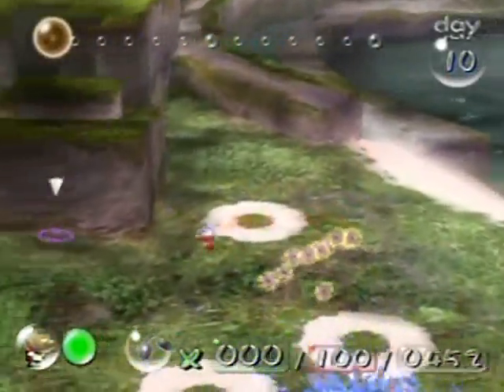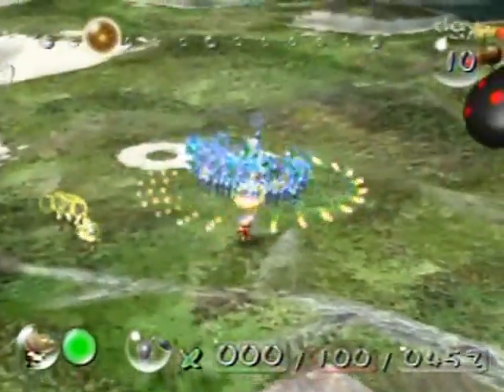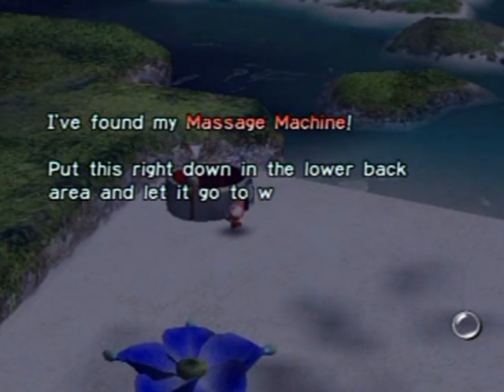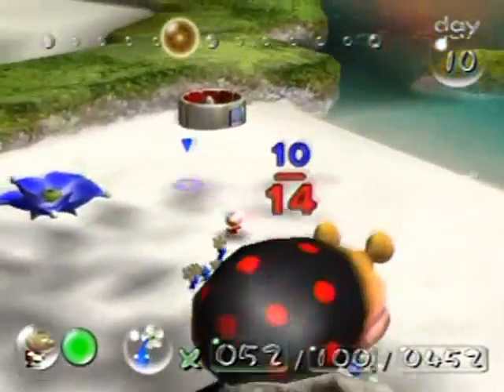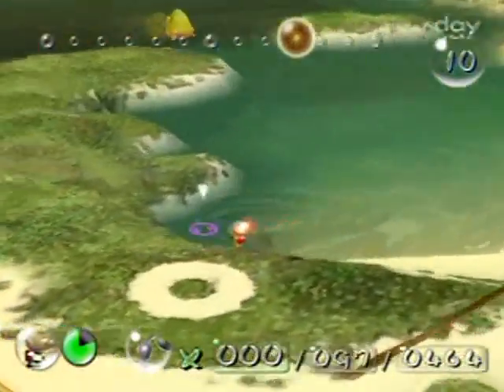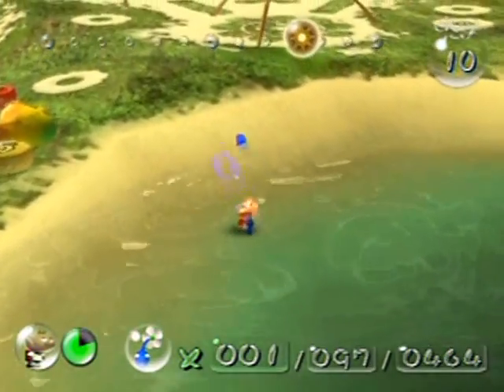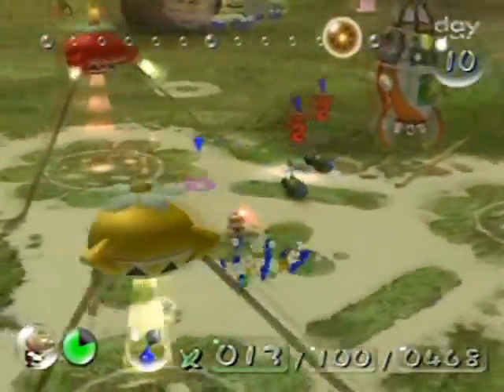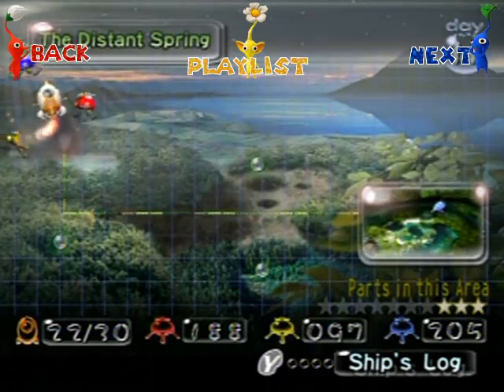Pikmin Walkthrough Part 10: The Huge Puddle!... to Us!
I decided to upload a Pikmin part here to show that I am still working on it! I have been trying to replicate that video glitch to try and figure out what causes it so I can avoid it, but to no avail. However, I took those results as a good chance to record some stuff successfully so I did. Today I'm starting the Distant Spring, the largest area in the game! :D

All parts collected were within the very few areas I have access to at the start. But of course I made sure to set up as much stuff as I possibly could for the days ahead.

Ship parts collected:
Repair-type Bolt
Massage Machine
Gluon Drive